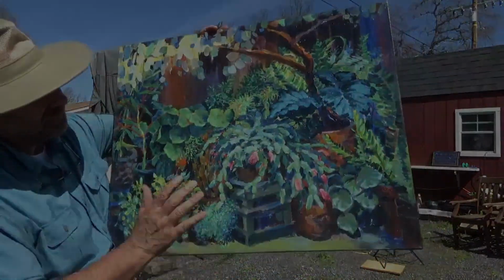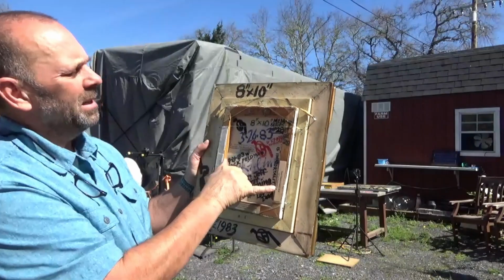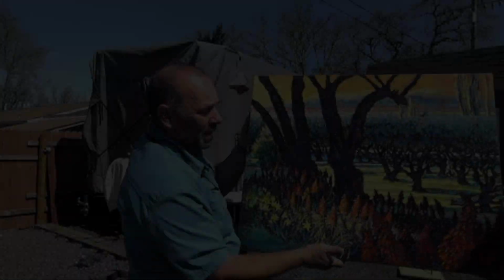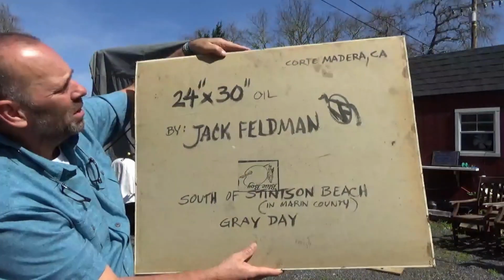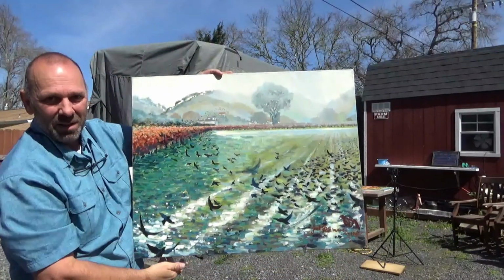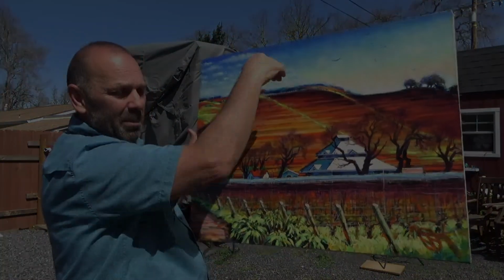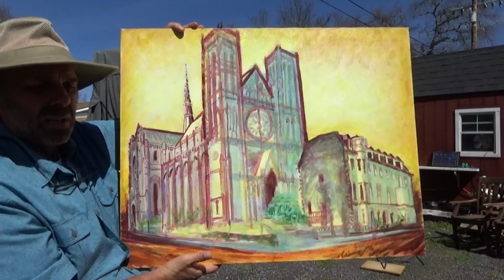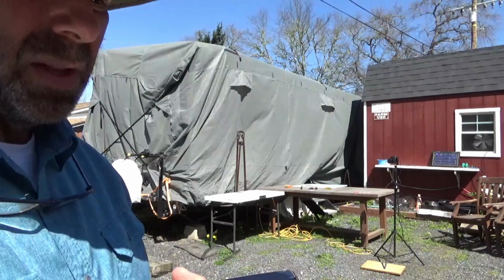JackFeldman'sFineArt #2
Video number two of Jack's son, Jeff, describing Jack's paintings, art and history. @jackfeldmanama  is a new YouTube channel created to introduce my father's art to the world, share some of his creations, poetry, "Another Collectable Textables"  A.C.T. by Jack Feldman, American Master Artist and more. This is the first video with many more to come. In this video I introduce 15 of his paintings from the 1950's to the 2000's, various styles and subjects. I truly hope you enjoy my father's art. all my best Jeff

All of Jack Feldman's artwork, sketches, poems, and other creations are the property of Jack Feldman, American Master Artist and Jeff Feldman, the artist's son. Artist Copyright.